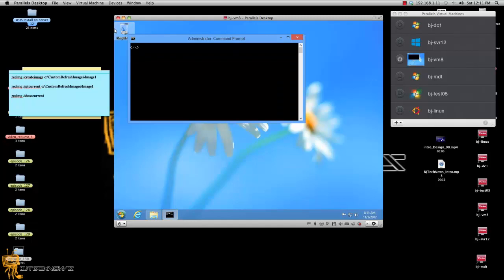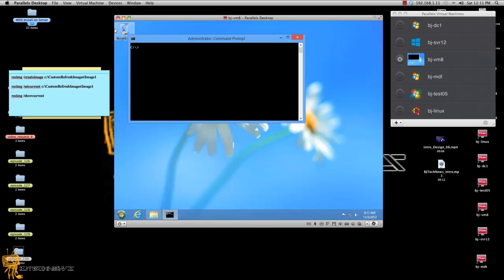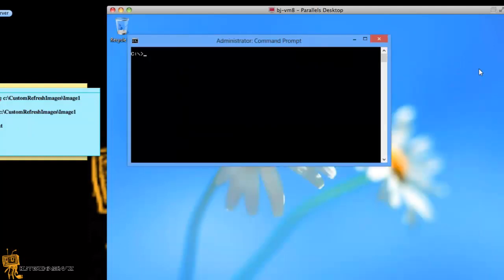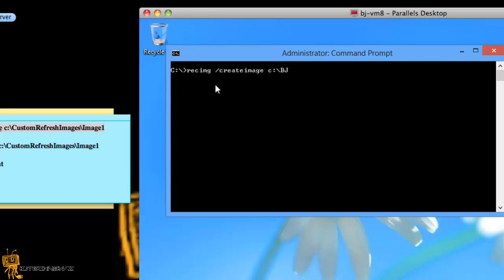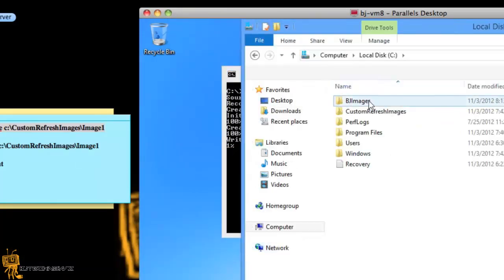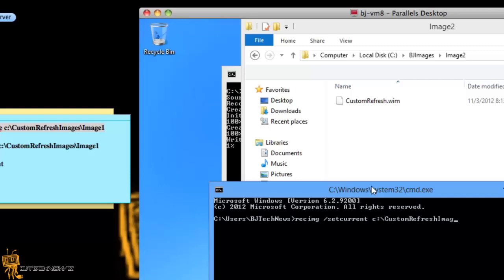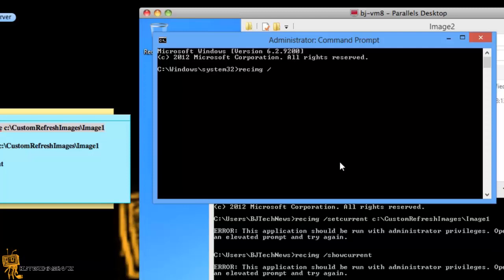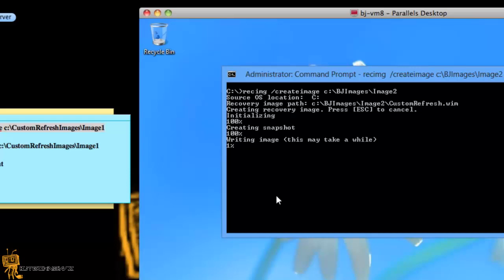Episode 130 - Windows 8: How to Create a Custom Refresh Image